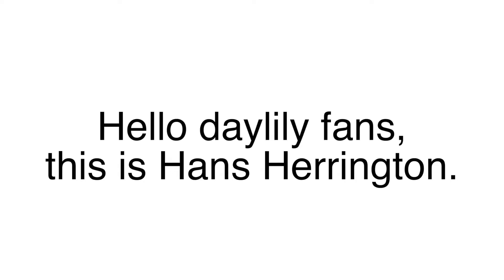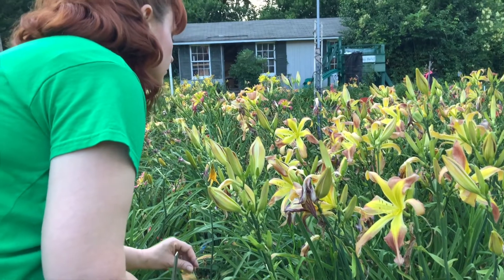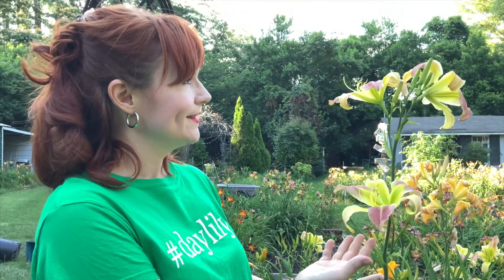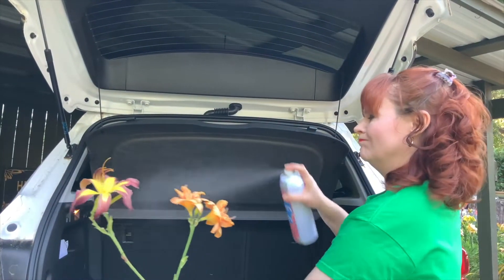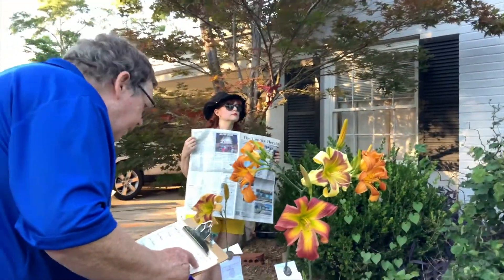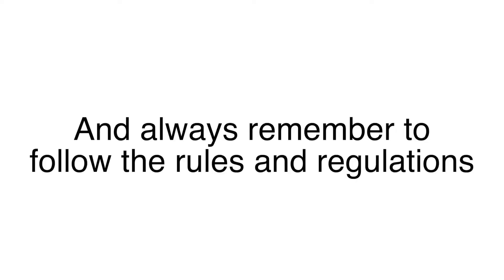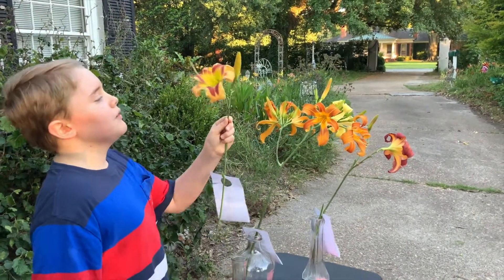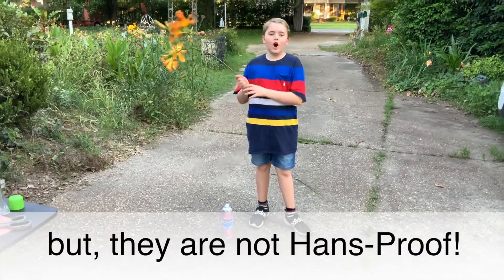How To Prepare for a Daylily Show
This is a funny video about fictional, but wishful products being used in entering daylily shows. I actually won the 2021 AHS Lazarus Memorial Award with this video!